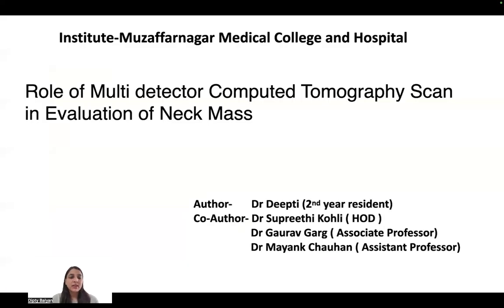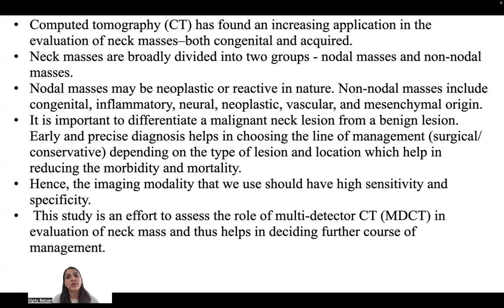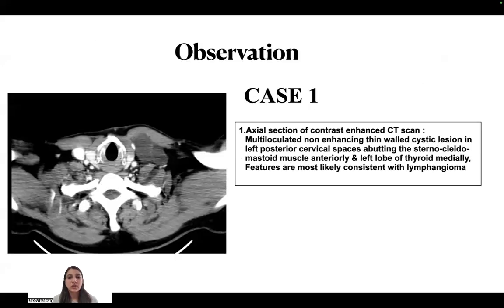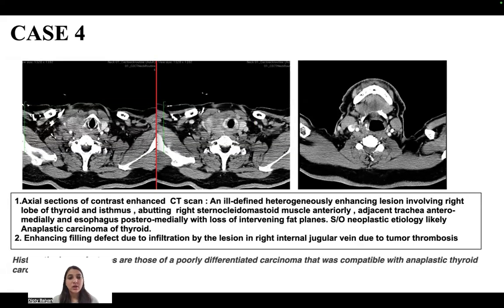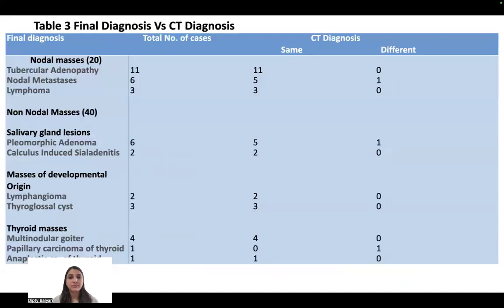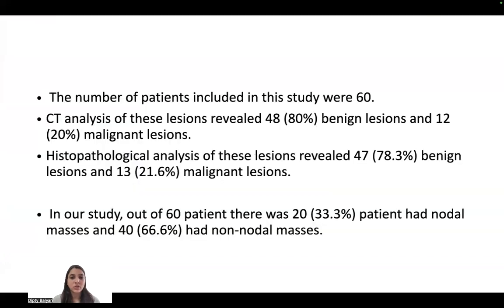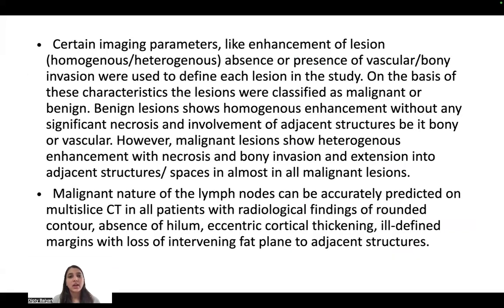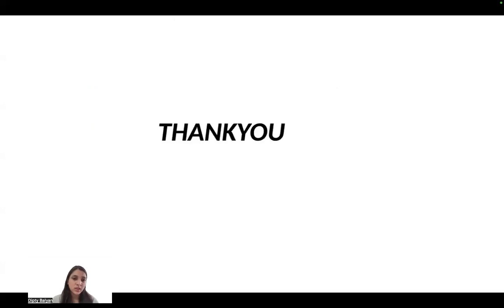Dr Deepti | Role of Multi detector Computed Tomography Scan in Evaluation of Neck Masses